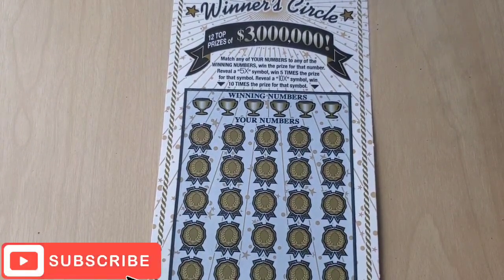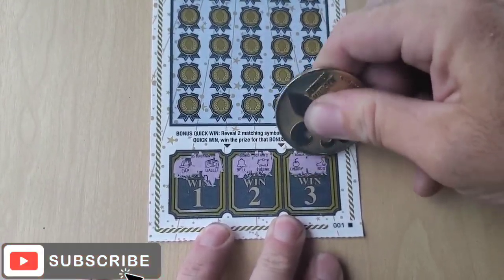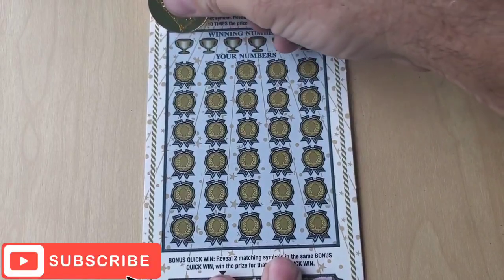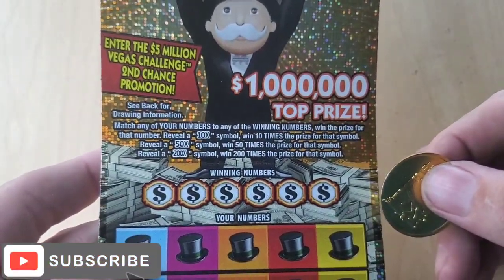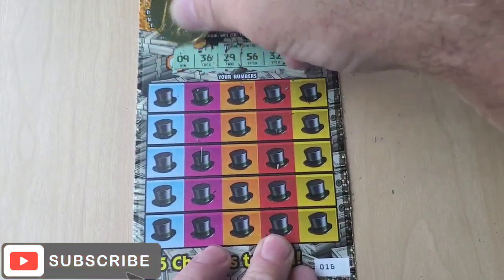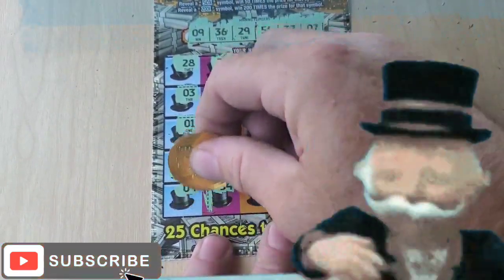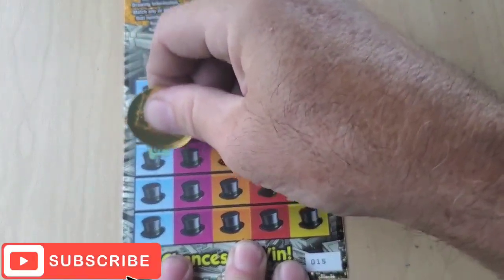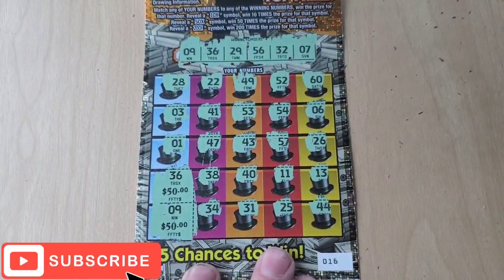200X $20 MONOPOLY Huge Profit 💯⚡💥💵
Louisiana lottery and Texas lottery  ticket scratcher.

If you send tickets please sign the back. Anything won is yours and your tickets will be returned to you. Please include your email so that I can let you know when I received your mail and also let you know what the outcome was and when I returned them to you. I will feature your channel and provide links so that other community members can visit your channel. Providing tickets also helps content for my channel and will be greatly appreciated.

bigwins, lottery, louisianalottery, texaslottery  Texas, lottery,

Louisiana lottery ticket scratcher.

Winning lottery tickets,